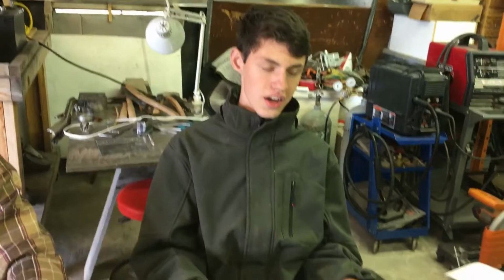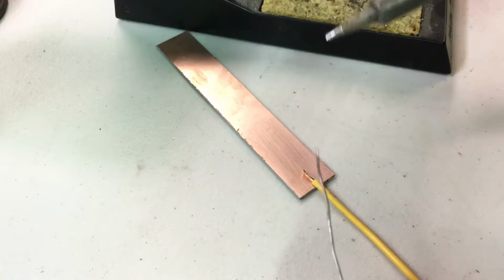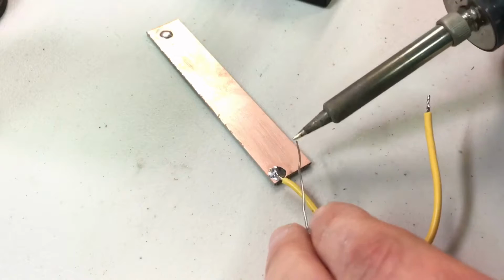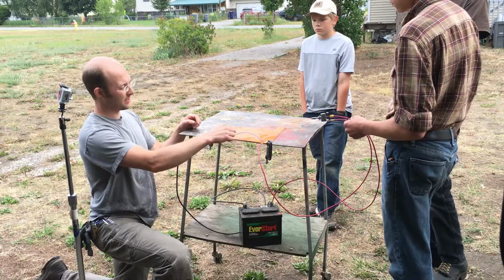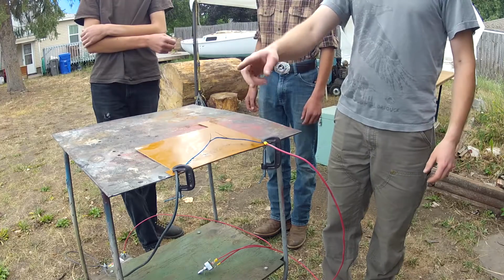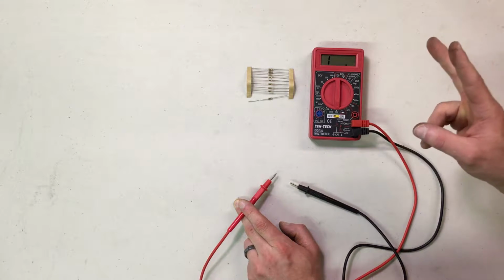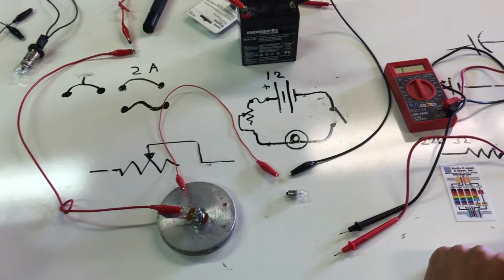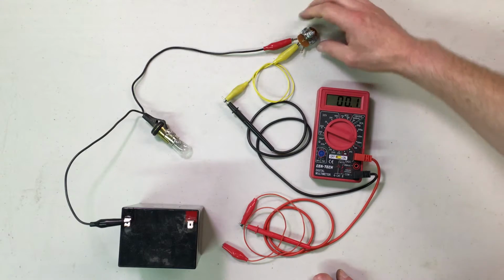Basic Electronics Class with Daniel, Taylor, & Hunter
Here is your personalized review video! You guys did great learning how to solder, and nailing the basics of electricity and DC circuits!

In this video we saw Daniel, Taylor, and Hunter make their own alligator clip test leads, and then use them to build and test basic DC circuits. Got familiar with how to put a digital multimeter through its paces, how to decode resistor color codes, and even how to avoid letting the smoke out of their wires!

So much fun! See you guys in the next class! :)

Worried your boys aren't learning the hands-on skills they need for real life? I teach those skills to your son and give you personalized review videos, so you'll have peace of mind knowing that he's equipped for what's ahead.